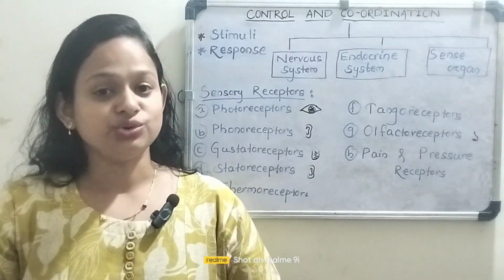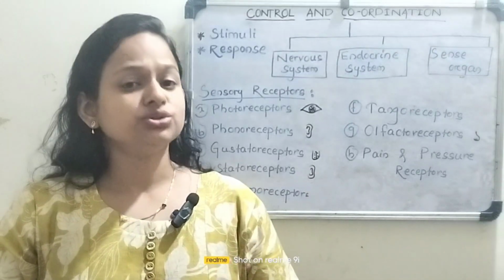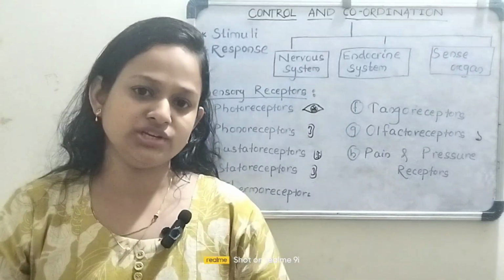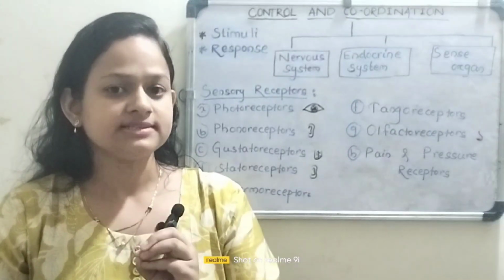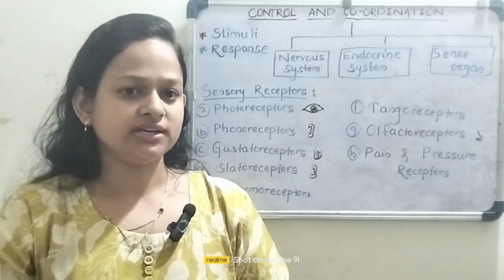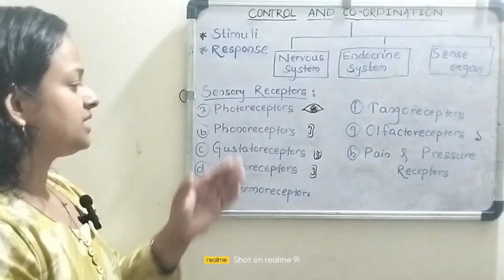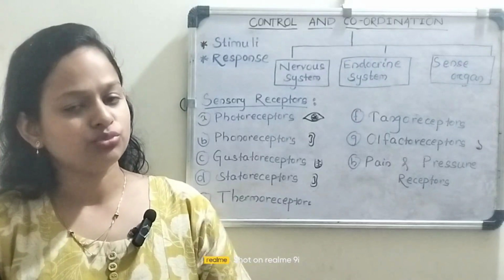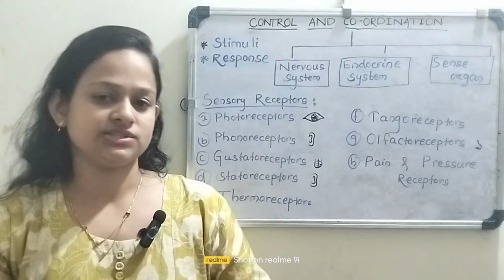Overview of Control and coordination Lecture -1#CBSE class 10th Biology #